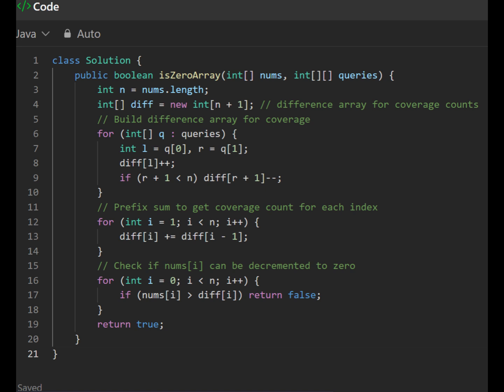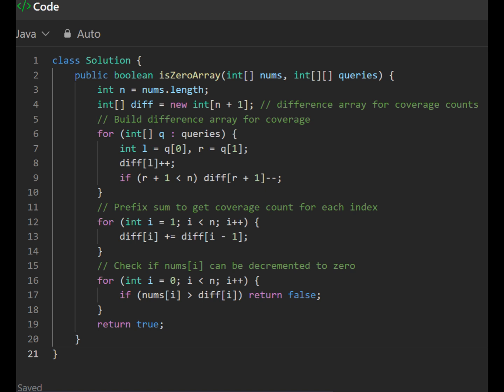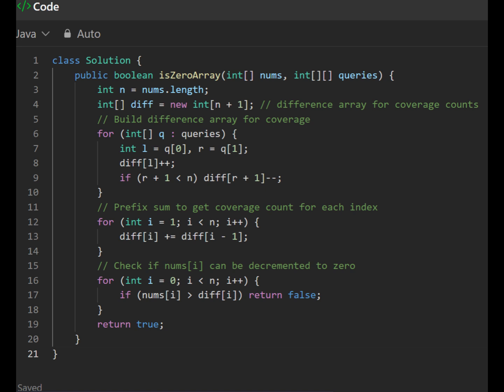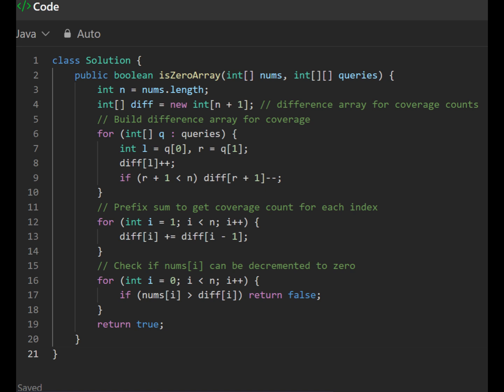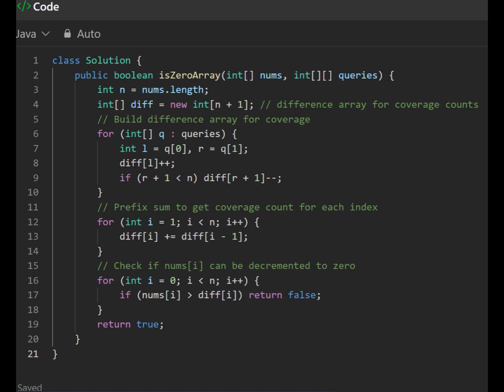3355 Zero Array Transformation I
3355 Zero Array Transformation I. This Java code checks if it's possible to reduce every element in the nums array
 to zero by applying a series of decrement operations defined by queries. Each query [l, r] means you
 can decrement all elements from index l to r by 1.
  we can use a line sweep (difference array) technique to track how many times each index must be decremented in total after all queries.
Key insight:
 Each query [li, ri] means we can decrement any subset of indices in [li, ri] by 1.
 To transform nums into a zero array, the total number of decrements applied to each index must be exactly equal to nums[i].
 Since we can choose any subset in each query, the only constraint is that the total number of decrements at each index
 must be at most the number of queries covering that index (because each query can decrement an index at most once).
 So, if for any index i, nums[i] is greater than the number of queries covering i, it's impossible to reduce nums[i] to zero.
How it works:
 It uses a difference array (diff) to efficiently count how many times each index is covered by the queries.
 It increments diff[l] and decrements diff[r+1] for each query to mark the coverage range.
 Then, it computes the prefix sum of diff to get the total coverage count for each index.
 Finally, it checks if each nums[i] is less than or equal to the coverage count at that index.
 If any nums[i] is greater, it means you can't reduce that element to zero, so it returns false.
 If all elements can be reduced, it returns true.